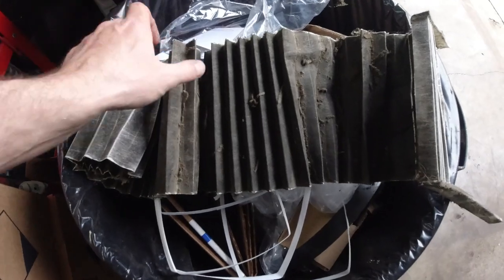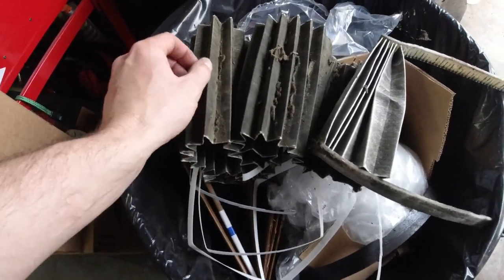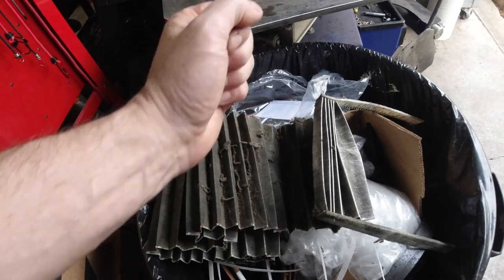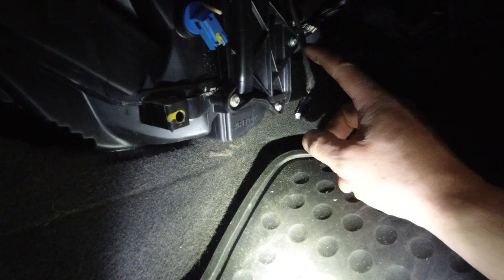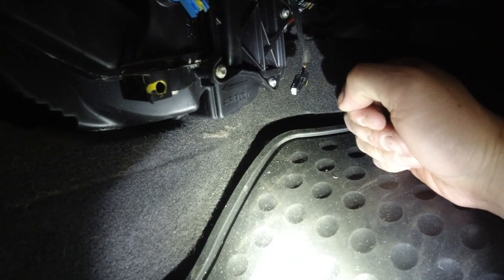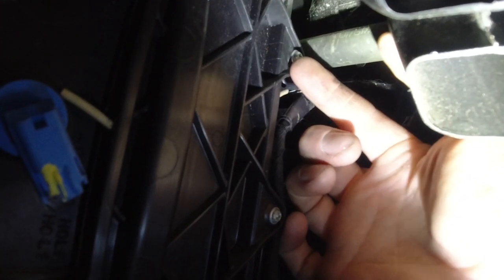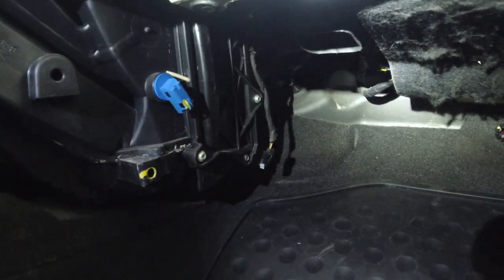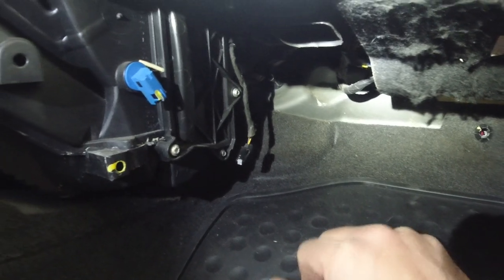WTF Ford Fiesta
2011 Ford Fiesta with a bad cabin filter placement design.